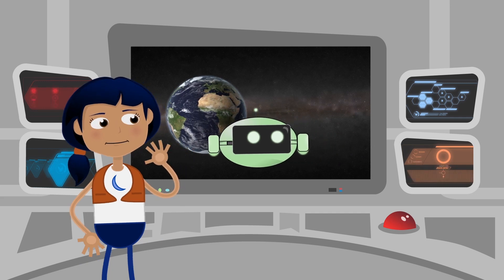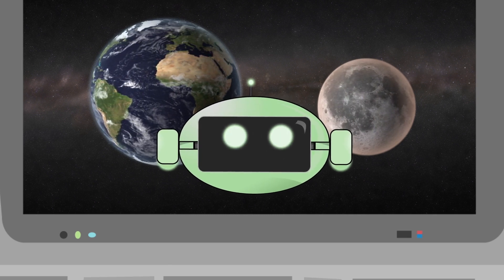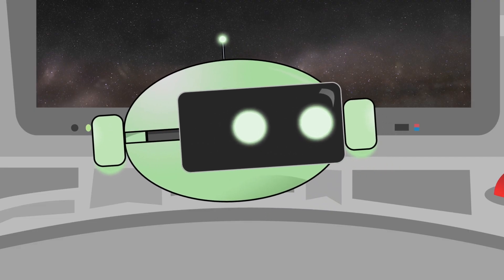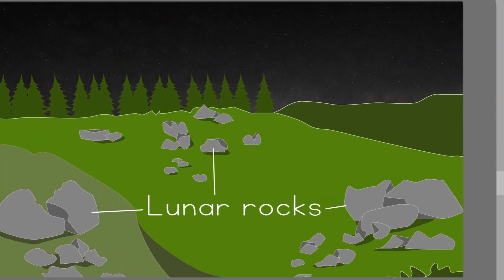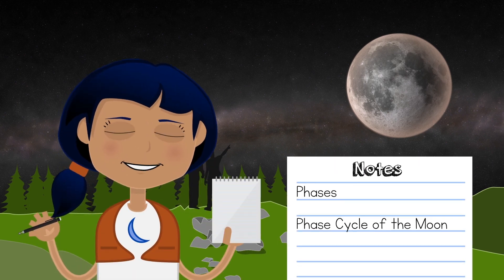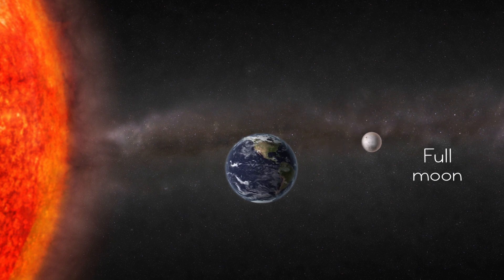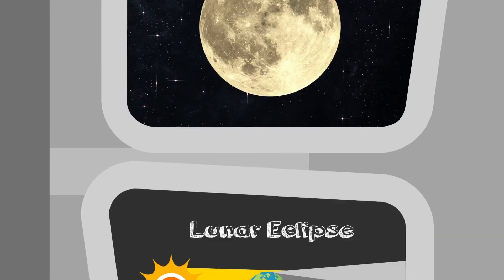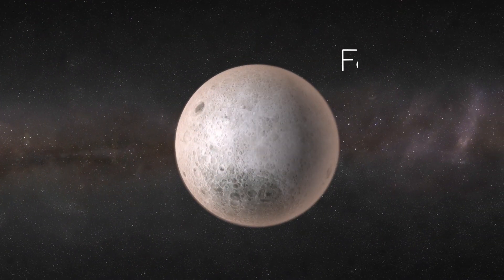Let's Launch! Maya's Journey To the Moon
Let’s Launch! is Challenger Center’s first flipped classroom series. Join Maya and her friend BUD as they travel to the Moon. In this video, students will learn about the formation of the Moon, the phase cycle of the Moon, and lunar and solar eclipses.